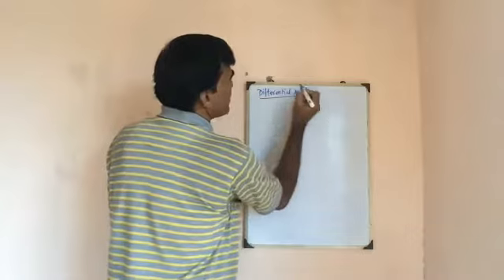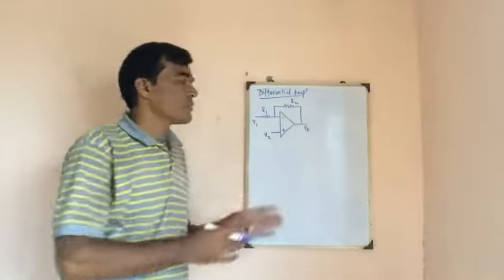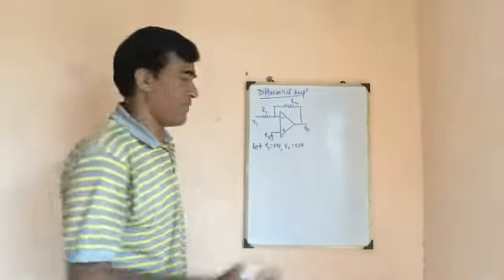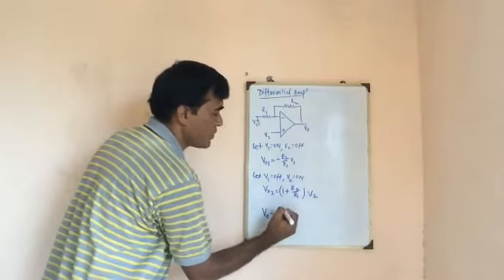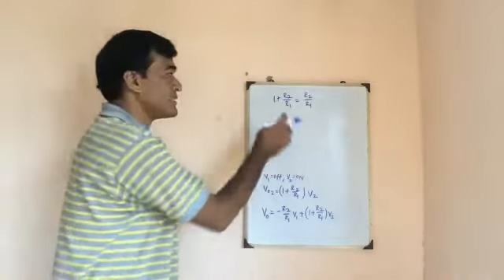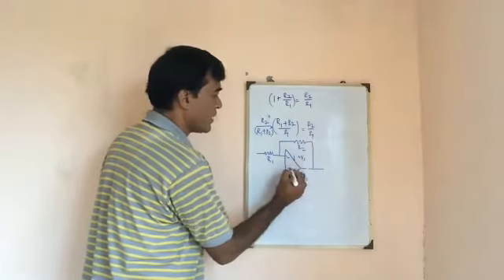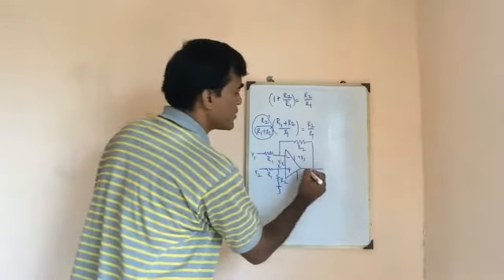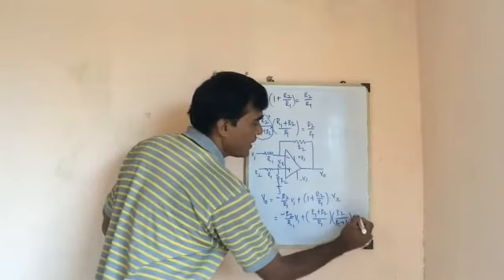Differential Amplifier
Op amp